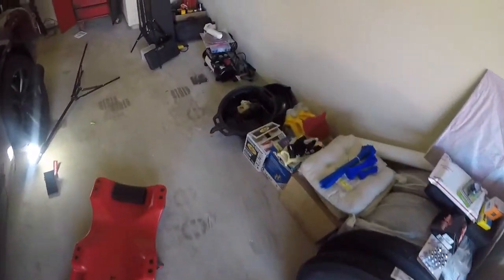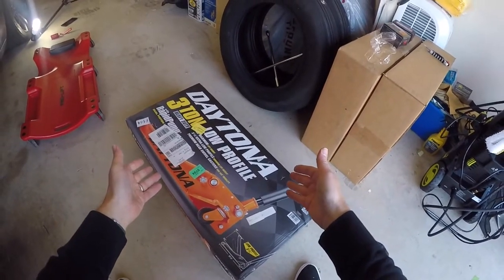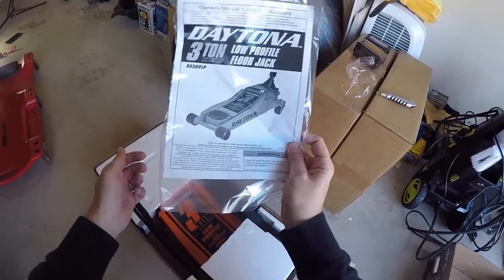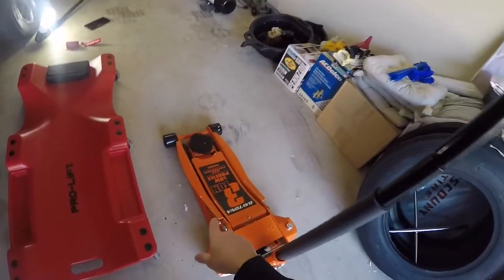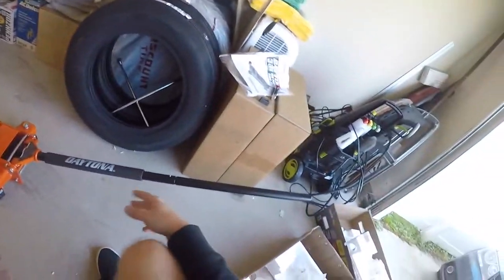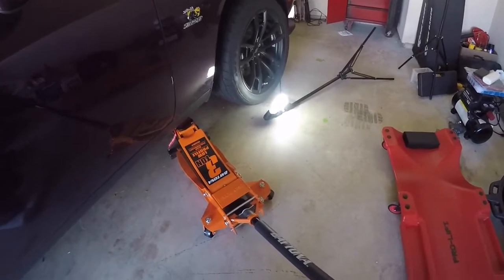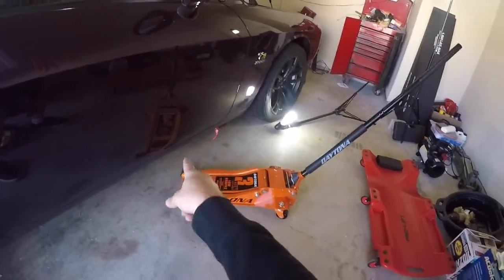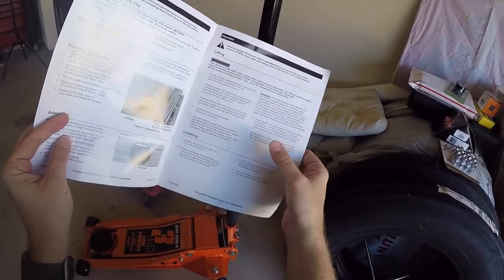Unboxing and Review of the Daytona Orange 3-Ton Low-Profile Floor Jack from Harbor Freight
Need a Low-Profile Jack but on a budget? I did! My old floor jack was too tall and wouldn't fit under my 2020 Dodge Challenger 1320. So, I bought a 3-Ton Daytona Low Profile Jack from Harbor Freight. Watch this video to see me unboxing, reviewing, and using it to lift up my Challenger.

Products used or seen in this video:
ZL1 Addons 3" Challenger Magpad
Race Ramps 12" Wheel Chocks

Car Parts, Mods, and Racing Accessories I have and use:
Mopar T/A cold air intake kit P/N 77072436
Nexen Sur4G 275/40R20 Drag Radials
Nitto NT555 G2 275/40R20
Pennzoil 0W-40 Ultra Platinum Oil
Mopar SRT Oil Filter
UPR Oil Catch Can
K&N Oil Breather 62-1030
Race Ramps 56" 1 Piece
Simpson Helmet